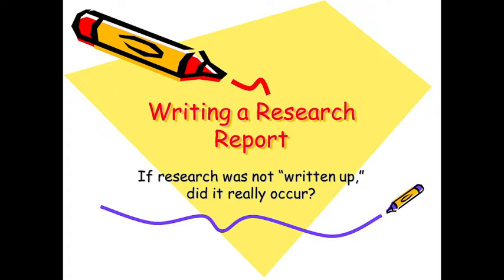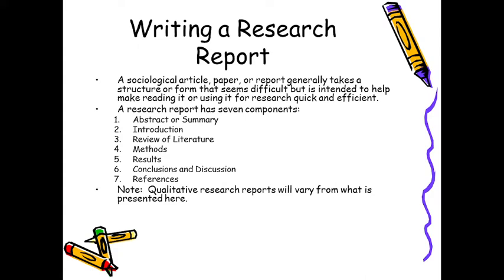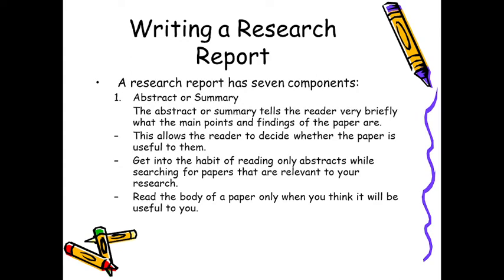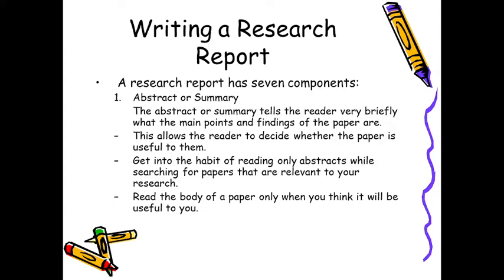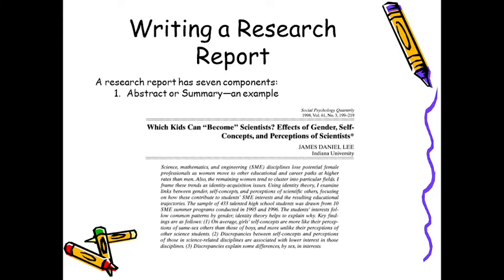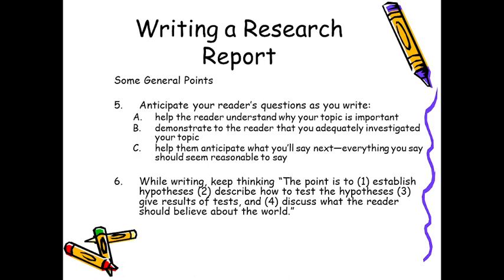Research Report Writing